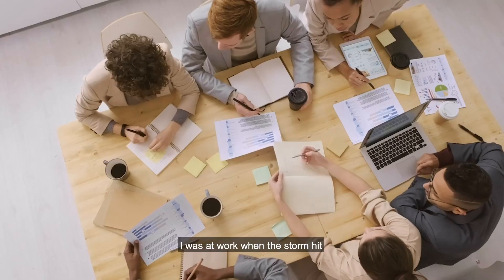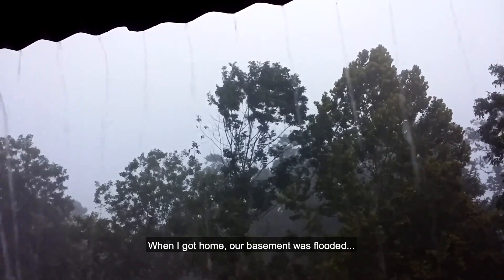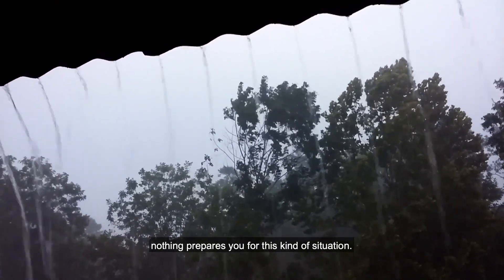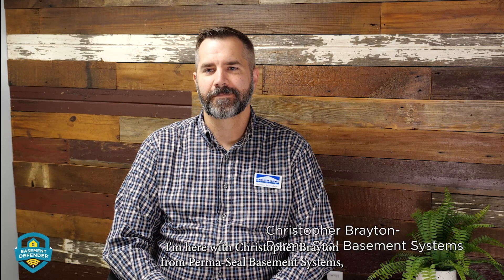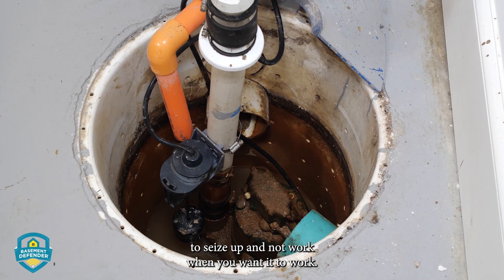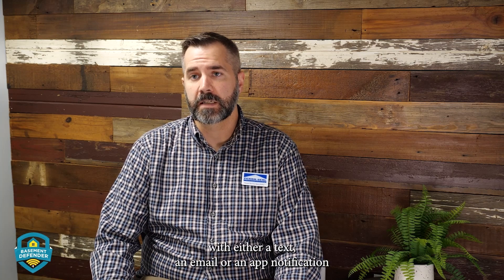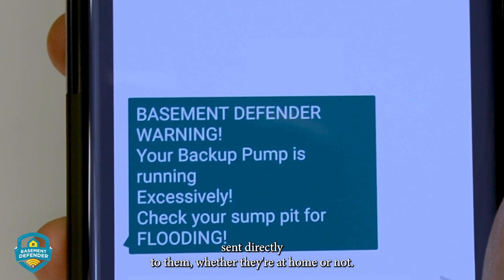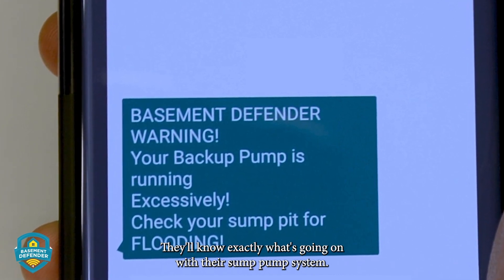Sump Pump Maintenance with Chris Brayton From Perma Seal Basement Systems Chicago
In this fascinating interview, we sit down with Chris Brayton, an expert from Perma-Seal Basement Systems, to discuss the importance of exercising your sump pump. If you've ever wondered why it's crucial to maintain your sump pump, or how to keep it in optimal condition, then this video is a must-watch.

When it comes to basement waterproofing, a sump pump plays a vital role in keeping your basement safe and dry. However, many homeowners overlook the importance of regular maintenance and exercising their sump pump. This can be a costly mistake.

Throughout this interview, Chris shares his insights and expertise on how to properly exercise a sump pump. He delves into the potential consequences of neglecting this essential maintenance task, such as a malfunctioning sump pump during heavy rains or flooding. He also highlights the benefits of incorporating a sump pump monitor alarm into your basement waterproofing system, ensuring you're alerted to any potential issues.

By incorporating the keywords "sump pump monitor alarm," "basement waterproofing," and "exercise a sump pump" into this video description, we want to ensure that you can easily find this valuable content. So, if you're a homeowner who wants to protect their basement from water damage and keep their sump pump functioning efficiently, be sure to watch this interview with Chris Brayton of Perma-Seal Basement Systems.

Don't wait until it's too late – invest some time in understanding the importance of exercising your sump pump and how it contributes to the overall health of your basement.

Remember, a well-maintained sump pump is the key to a dry and water-free basement. So, join us in this educational journey and ensure you have the knowledge to protect your home and family from the potential hazards of basement flooding.